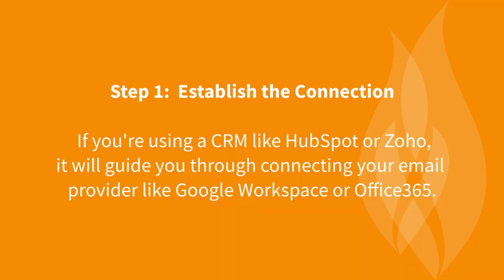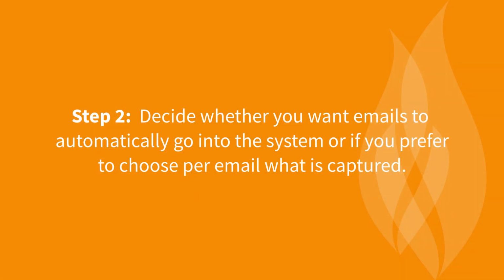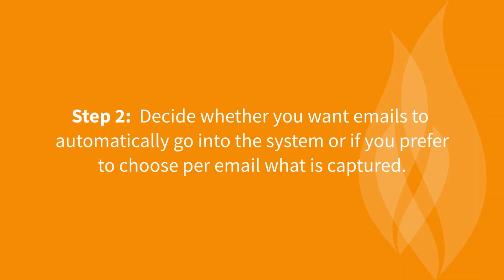CRM for Kitchen and Bath Designers: Stop Losing Client Conversations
Watch the replay: Ask Me Anything about AI.
A client emails you about the hardware on Monday. Thursday she calls the showroom with the same question, and whoever picks up gives her a different answer. She thinks your team is disorganized. You already sold her the kitchen.

In a small kitchen and bath design business, one client's story ends up in four places: your inbox, your designer's phone, the notebook by the showroom desk, and whatever got said on site. Nobody is careless. The day one person is out sick, her part of the thread is out with her. A CRM for kitchen and bath designers keeps every client conversation in one record, whoever had it, so the client stops repeating herself and the team stops guessing.

Three-person teams often run on telling each other what the client said. The record matters on the day the telling breaks down: someone is out, or the client remembers the conversation differently six weeks later.

Inside:
- What CRM email integration does for a design team, in plain terms
- Streak inside Gmail, and HubSpot or Zoho for teams on Google Workspace or Microsoft 365
- Choosing what gets captured, so personal and legal email stays out of the record
- What the client experiences when anyone on your team can pick up the thread

Connection owners tend to feel this one most, because the relationship lives in their inbox and their head. The Sales Superpower Quiz tells you which of the four Dealer Archetypes you are in under two minutes, plus the roadmap for your specific Kryptonite:

Related: Your Client Is on Hold While You Dig Through Four Notebooks